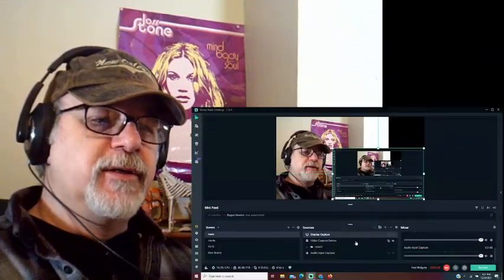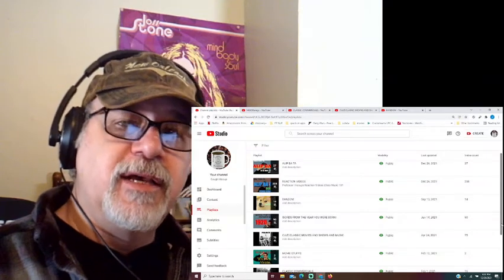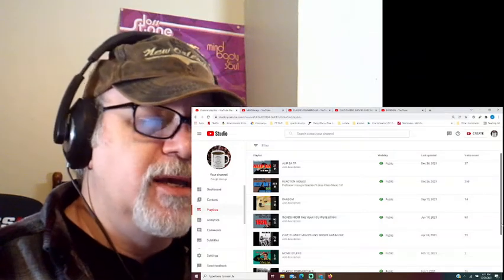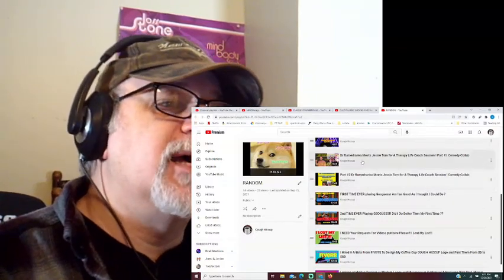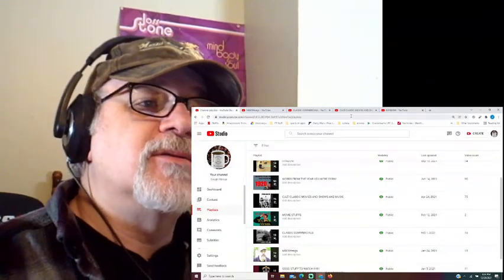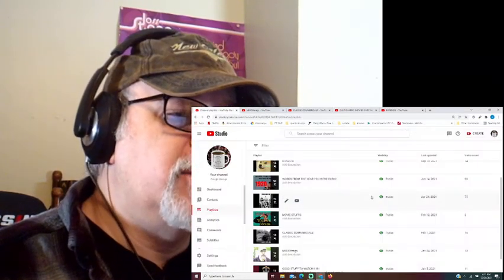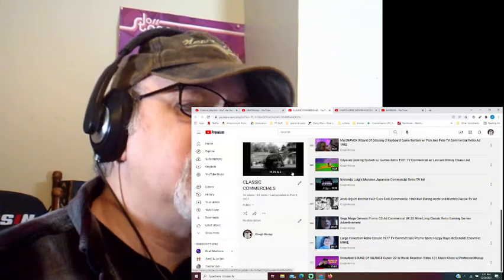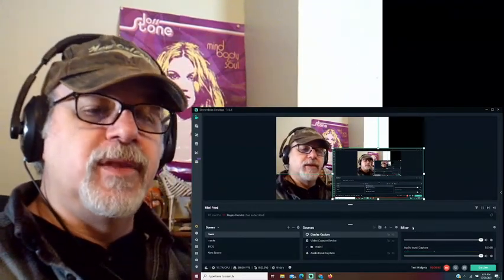COUGH HICCUP Channel Introduction First time reaction old shows commercials videos Coffee Cups music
CHECK OUT COUGH HICCUP MERCHANDISE (Cool Coffee Cups and More )  :)

This is an UPDATED Introduction video from the original.

TOTALLY FREE
It is healthy for you...
It is good for the environment...
and it is kitten approved...
just saying.
win/win for everyone :)

A "class" is where I give information. a "reaction" is where I haven't seen the video before... a Class AND Reaction is for something I am familiar with but haven't seen/heard in awhile.